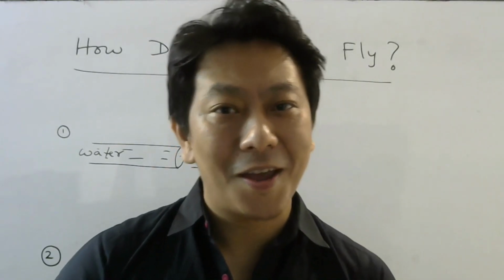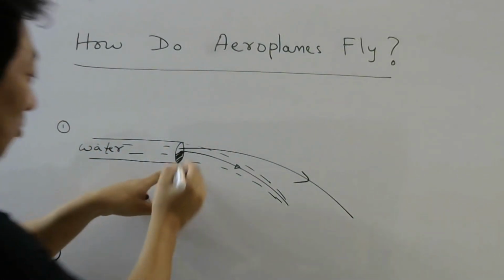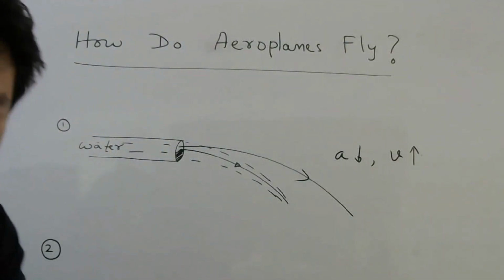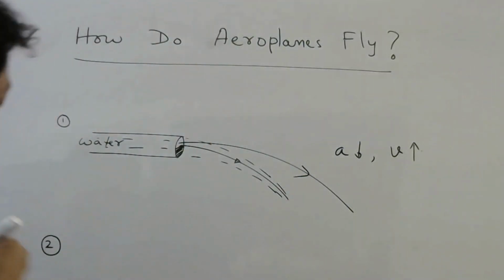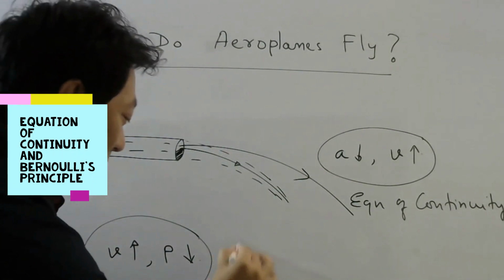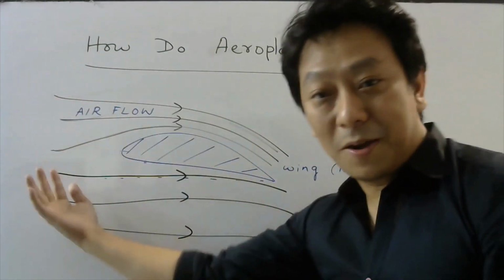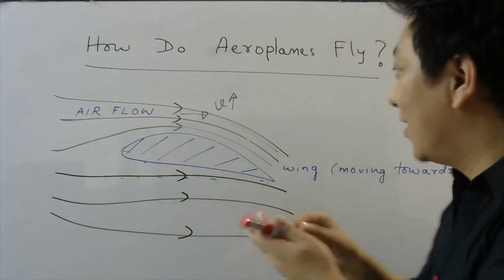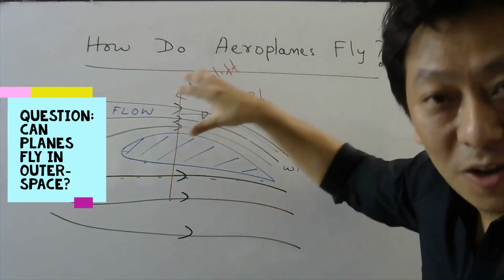How do Aeroplane's Fly?